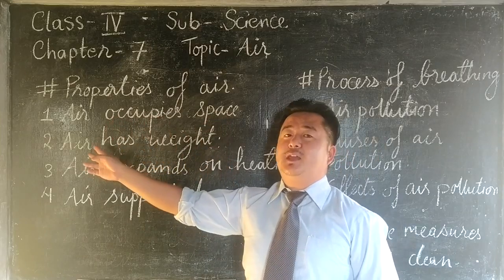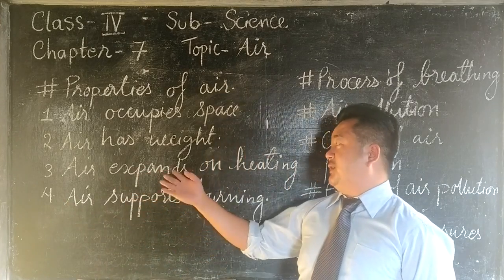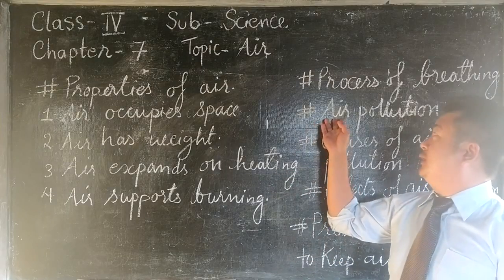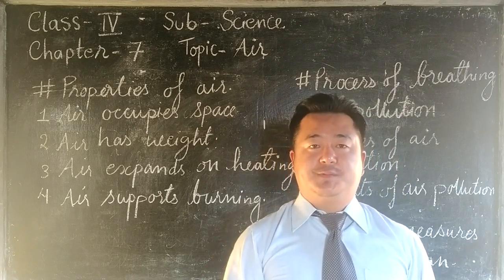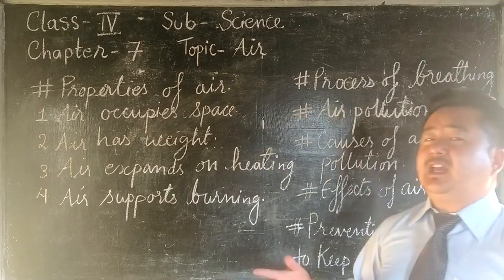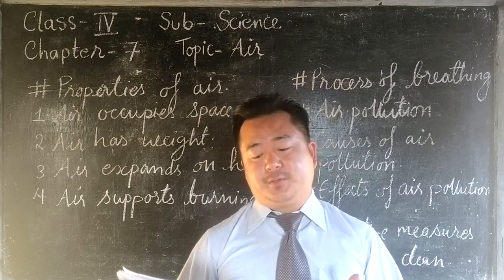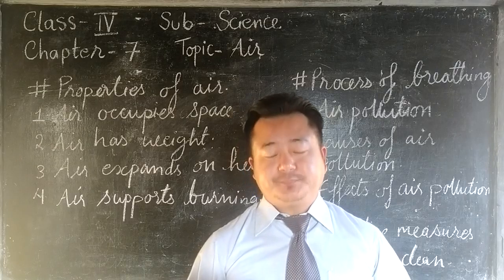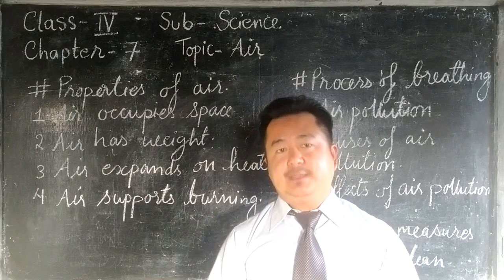Class 4 sub Science Topic Air part ll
M/s Lavan Lepcha